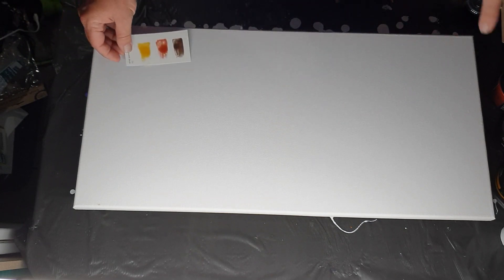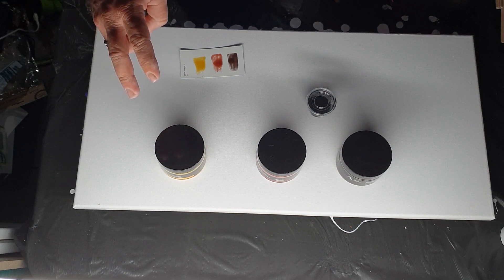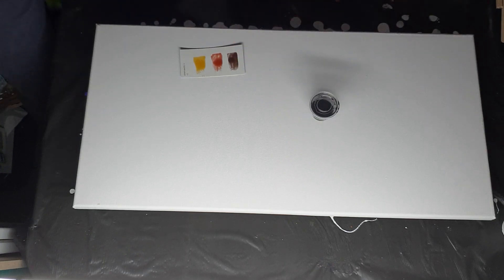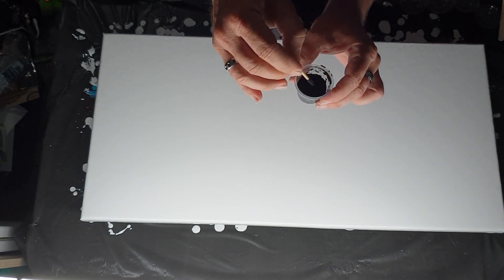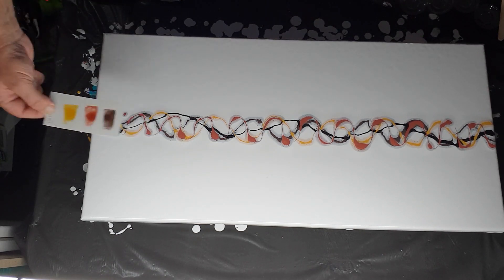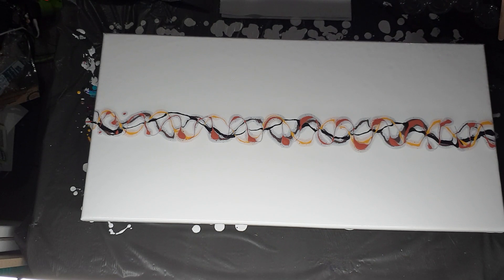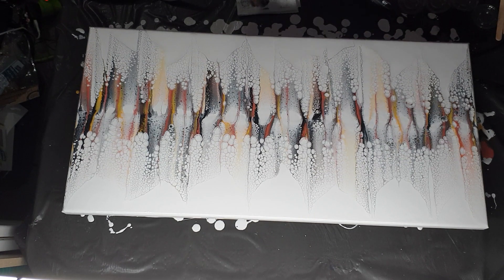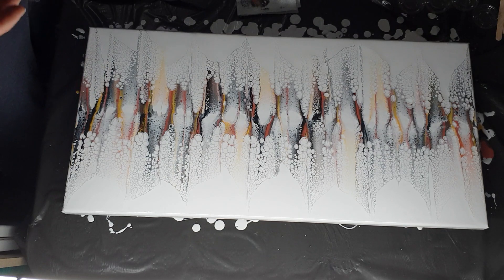#215 - mica ghost swipe in earthy colours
ghost swipe with mica powders in earth tones
artisue mica powder in sparkle yellow , sangria and copper 5g holcroft binding medium 1 small scoop of mica powder and 10g floetrol
holcroft carbon black 4g to 12g floetrol
base mont marte white 35g to 140g floetrol